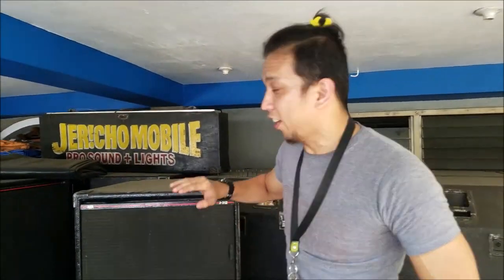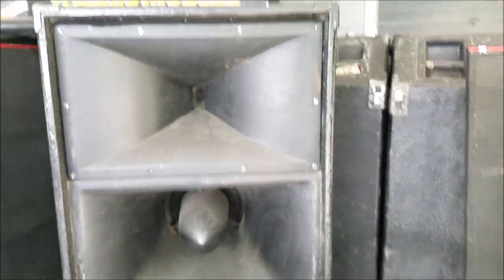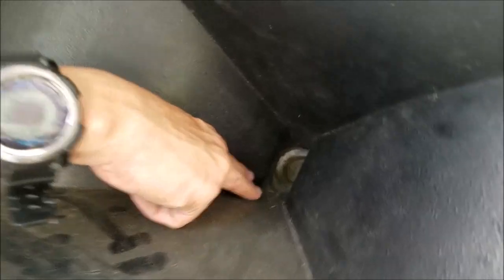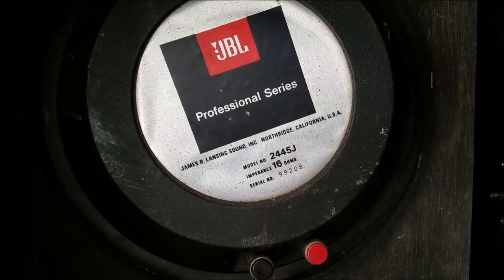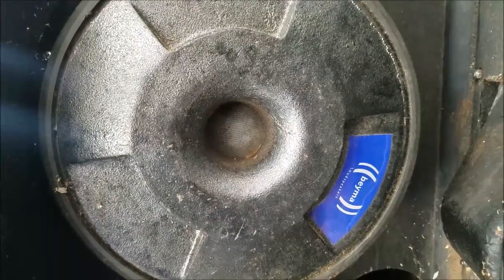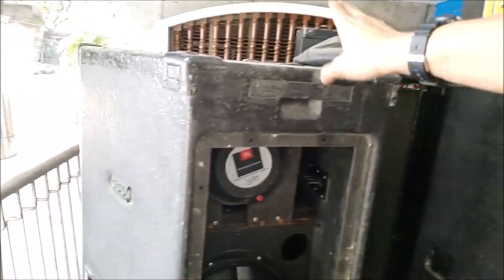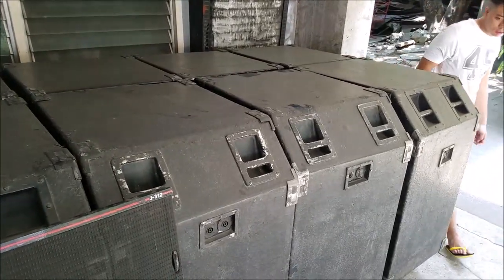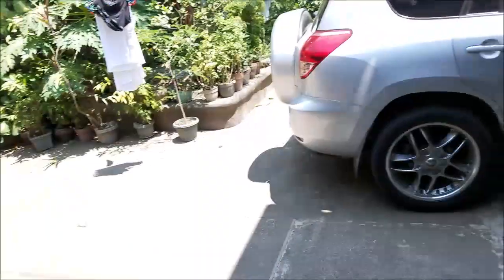Jericho Mobile | Electrotec MB J-312 a look inside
sorry guys I am a bit wasted here you can see my eye bags LOL
this Jericho Mobile's Electrotec speaker. I got permission to check and see what's inside. The drivers are exceptionally awesome! the Beyma Liberty 12 puts out NICE CRISP HIGHS & MIDS THAT ARE SMOOTH WITH A TIGHT SOUNDING BASS THAT IS POWERFUL. the JBL 2445J delivers super sharp and clean highs. That being said, this electrotec are passive and heavy designed for battle, outdoors, even in the rain.